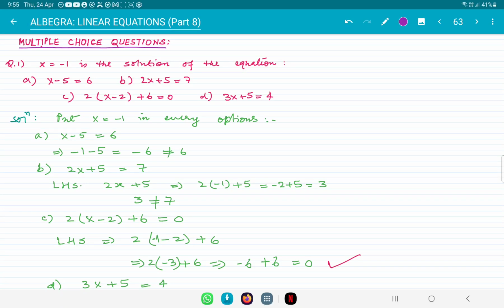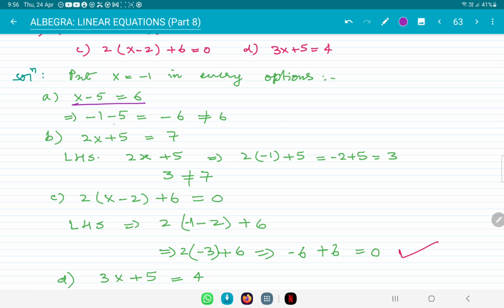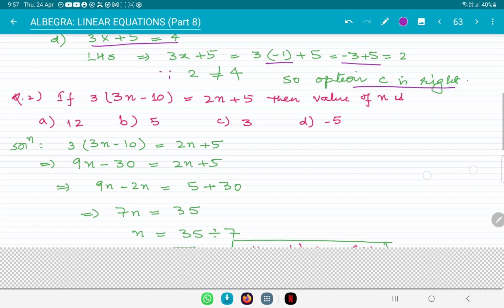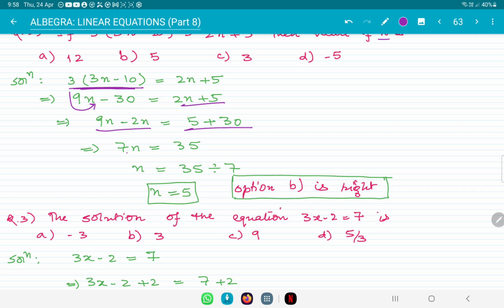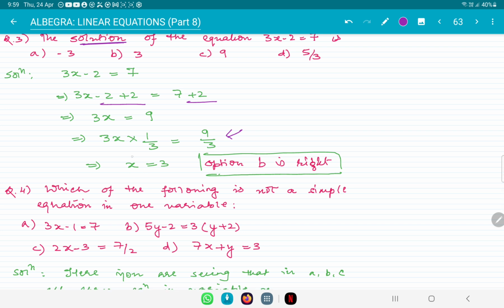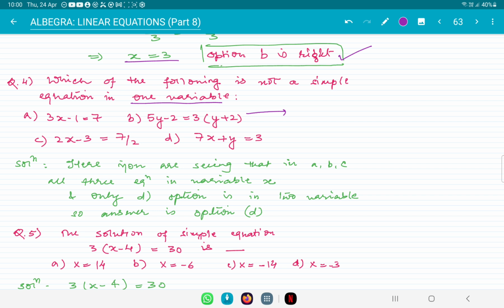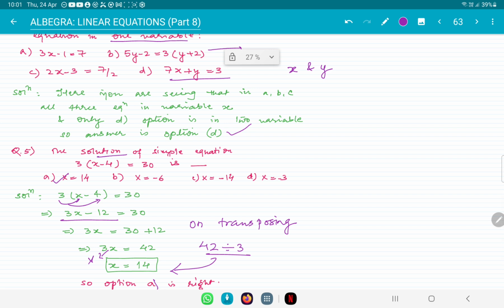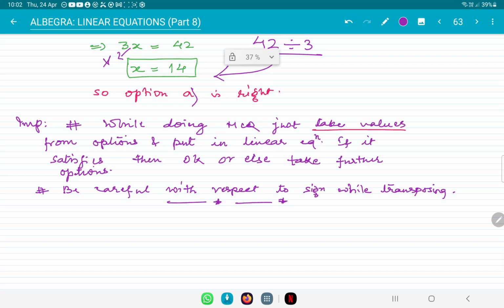Algebra linear equation (part 8)Class 7 :MCQs on linear equation.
Algebra linear equation (part 8)Class 7 : In this video I am explaining...
How to do MCQs on linear equation.
How to use options to simplify given equation.